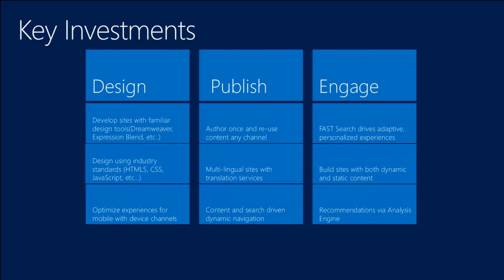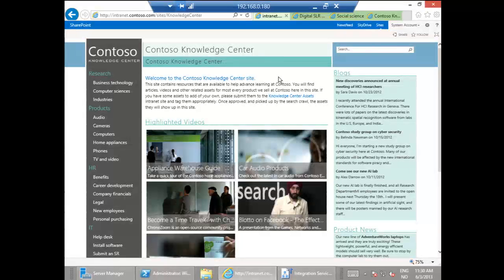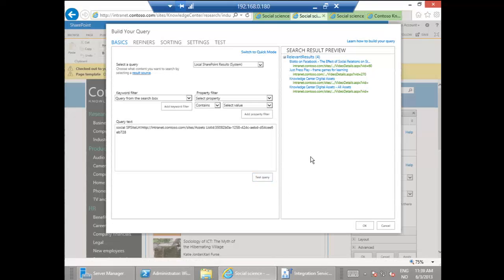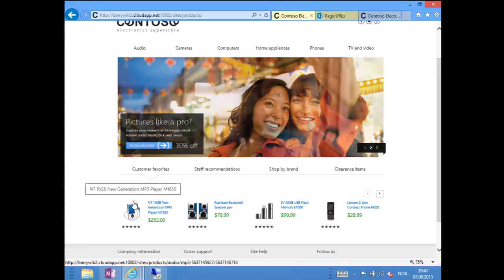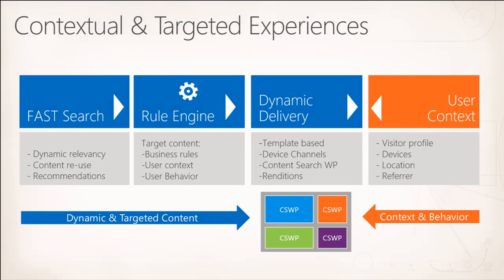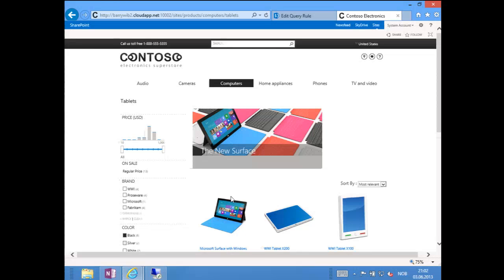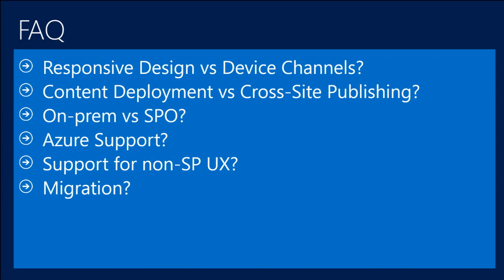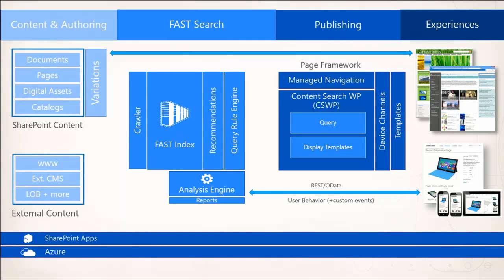TechEd North America 2013 Deliver Adaptive and Personalized Experiences with Microsoft SharePoint 20